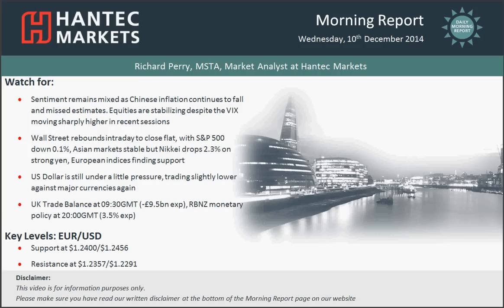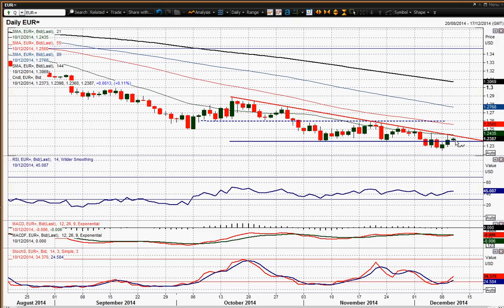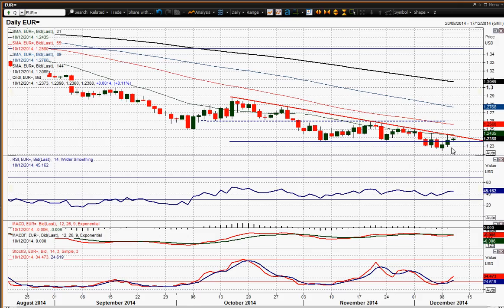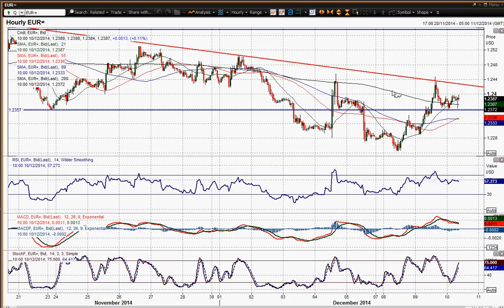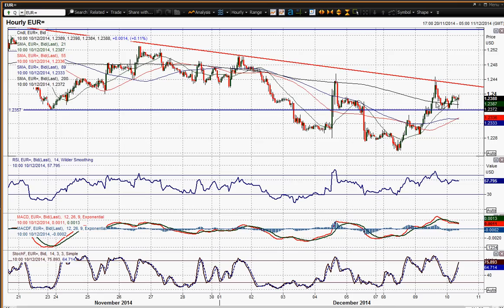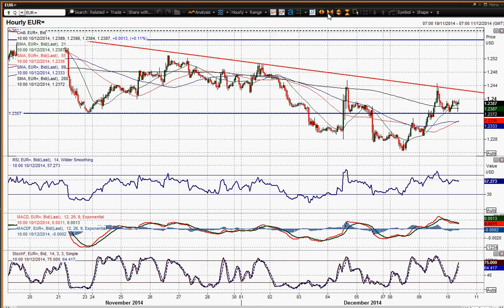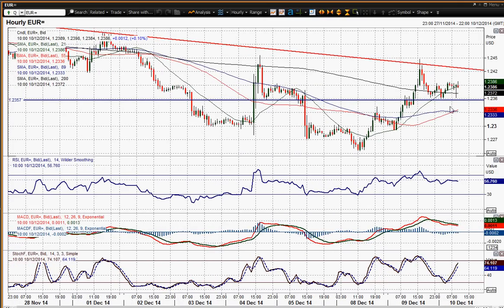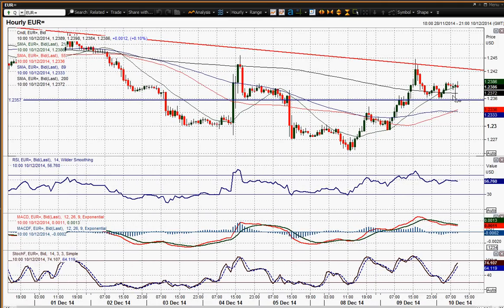EUR/USD 10/12/2014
The sharp move against the US dollar has meant that there has been a rally on EUR/USD which is now once more testing the resistance of the downtrend. The initial move yesterday peaked at $1.2447 hitting the downtrend almost to the pip before falling away again. However the euro bulls have managed to sustain the pressure so far this morning and are giving it another go. So that means that with this improving near term outlook, the latest move will be considered to be quite important. If, after the considerable pressure the dollar came under yesterday, the euro cannot break through this downtrend that has been so impressive as a basis of resistance, then there will be serious question marks over how strong the bulls are. A move above the reaction high at $1.2456 would be a one week high and begin to question the near/medium term bearish outlook. Support is now the $1.2357 floor of the triangle.